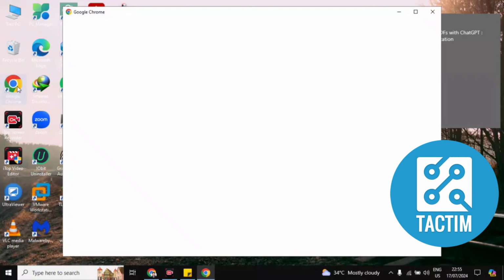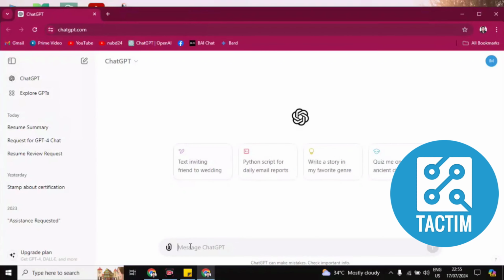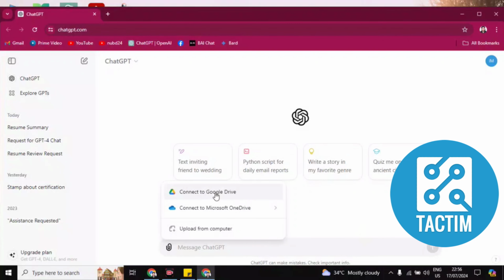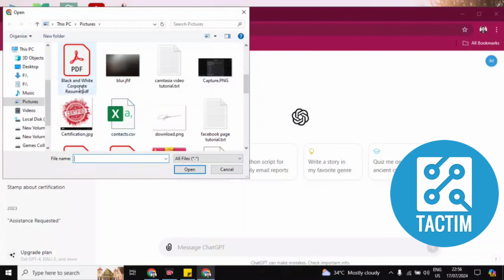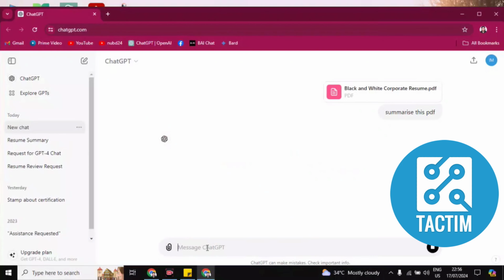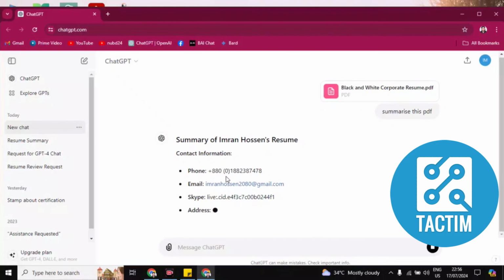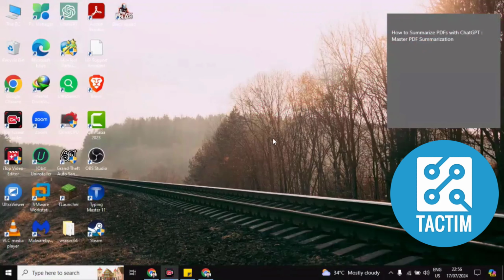How to Summarize PDFs with ChatGPT 2025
Discover how to quickly and effectively summarize PDFs using ChatGPT in 2024! In this video, we’ll walk you through the step-by-step process to extract key information and make your PDFs more manageable. Perfect for students, researchers, and professionals who need a streamlined way to handle lengthy documents.